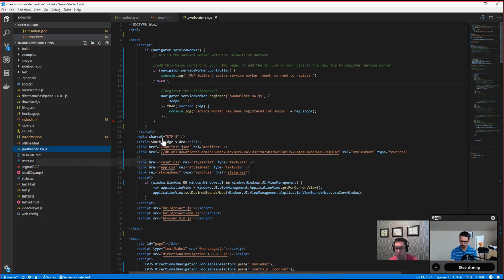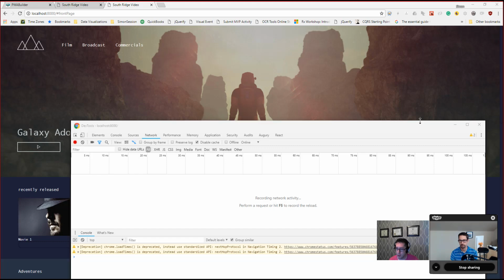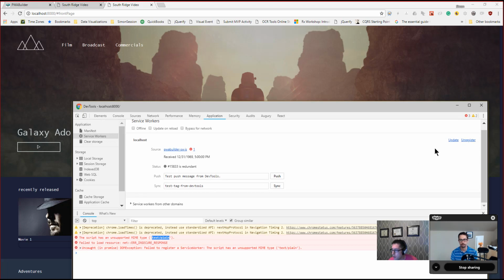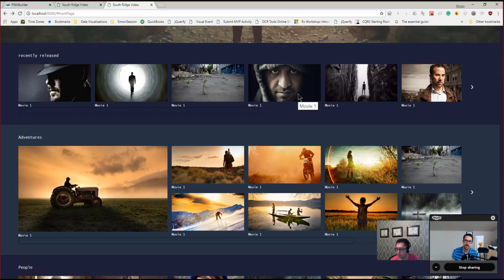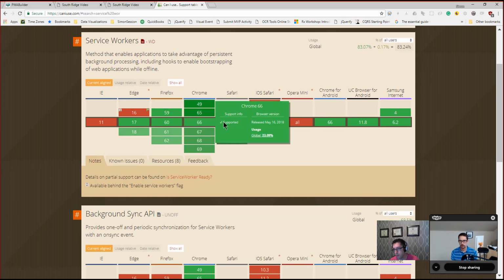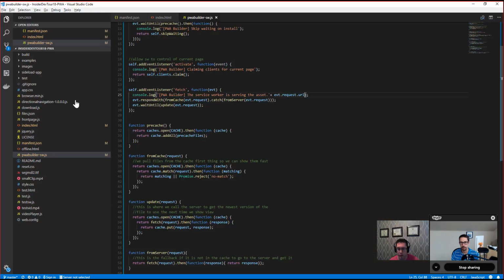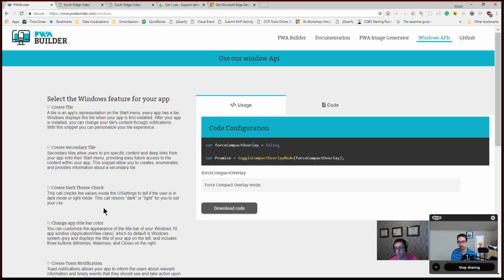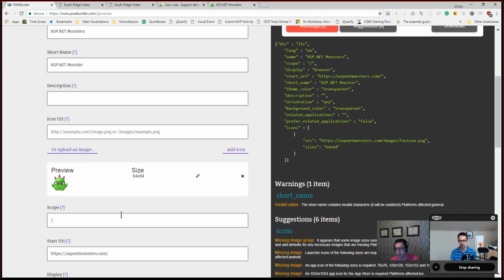Episode 114: Progressive Web Applications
After a long hibernation the Monsters roar back with a discussion of the power of Progressive Web Applications